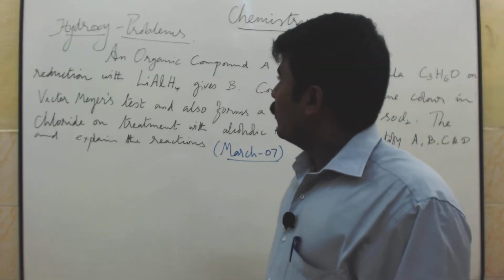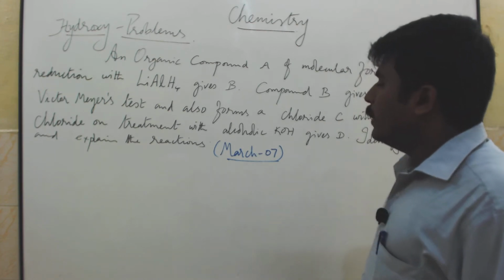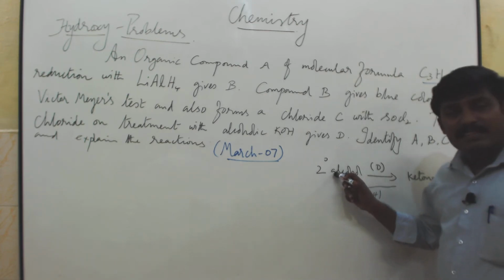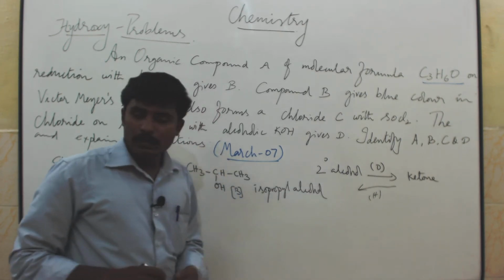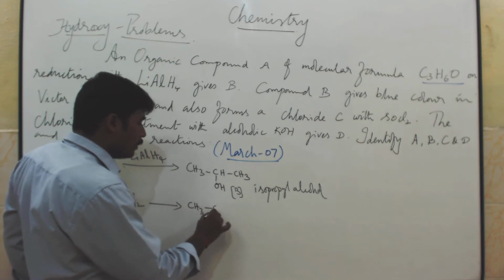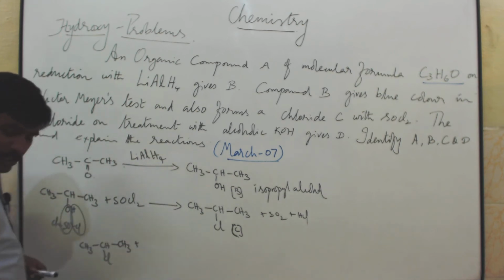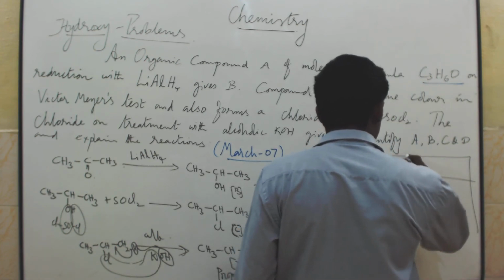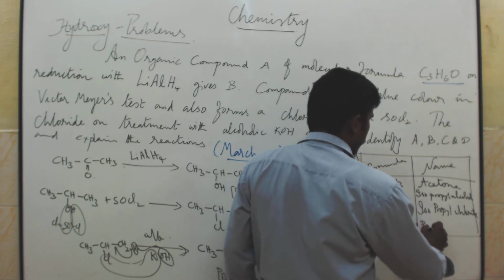TN STD 12 C16 08 5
Problems :Public Exam - March 2007